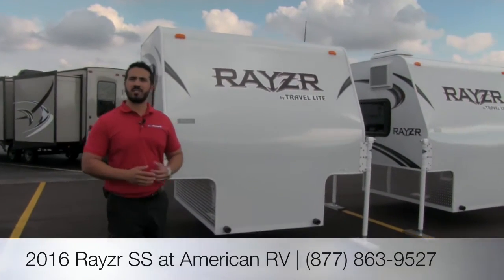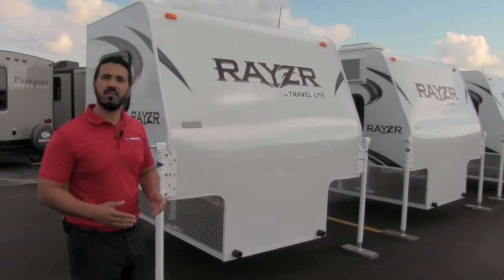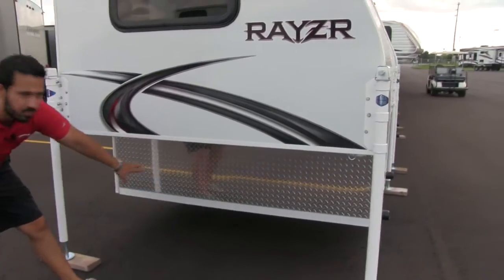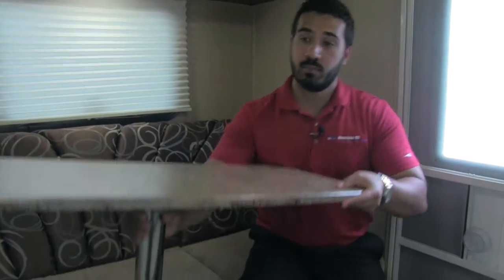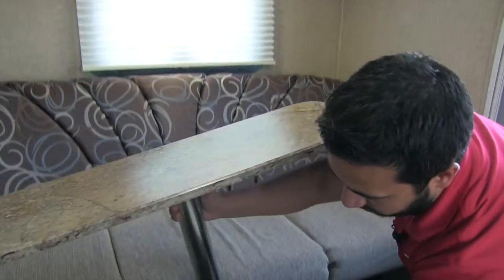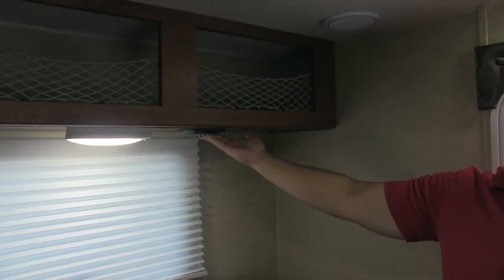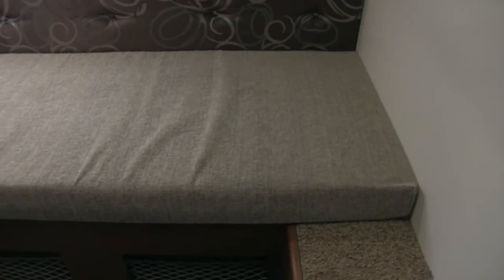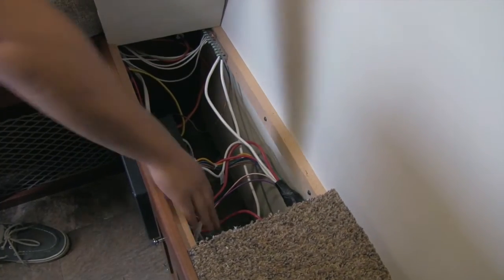2016 Rayzr SS | Truck Camper - RV Review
This lightweight aerodynamic truck camper is perfect for getting away. The Rayzr SS will fit on almost any 1/2 ton or larger pickup and is exactly what you need for your next hunting or fishing excursion. Join Ian Baker the Product Specialist at Camping World and see all the amenities this unit has to offer. Please comment on the video with any questions or feedback you may have. today for a great deal and see why more people choose Camping World!